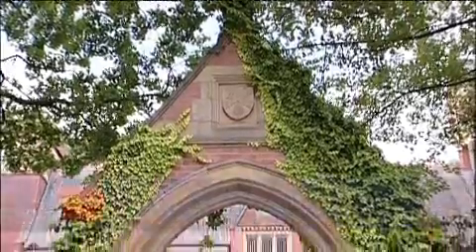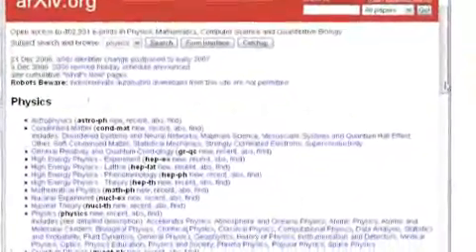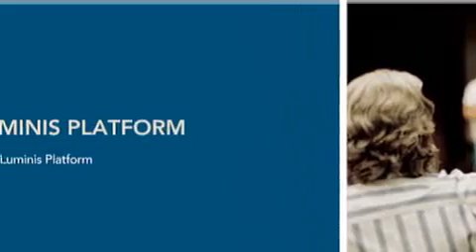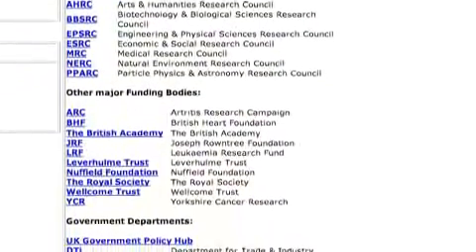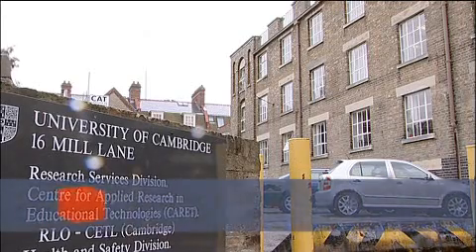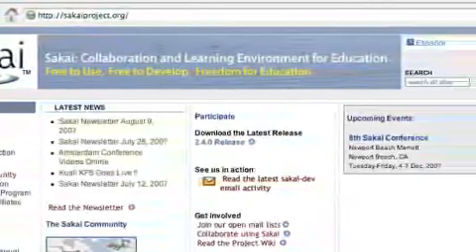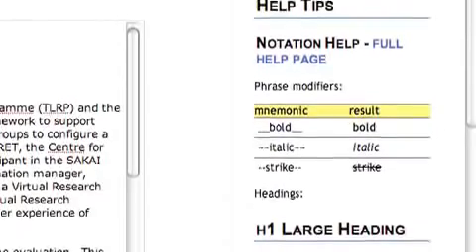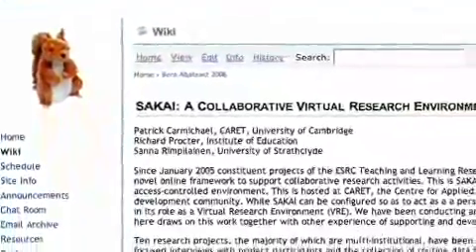VREs in practice: Technical solutions - Jisc